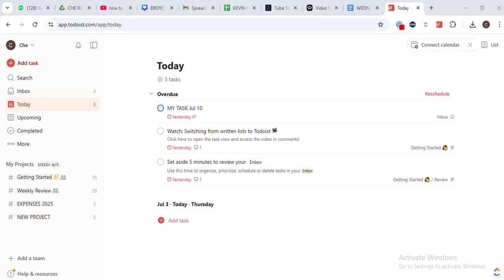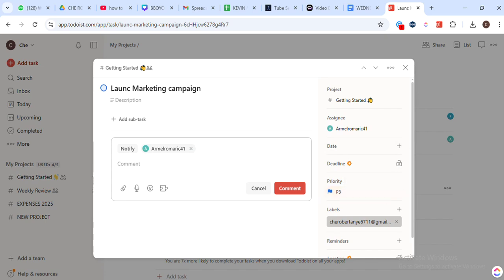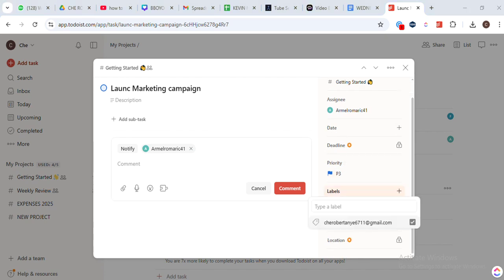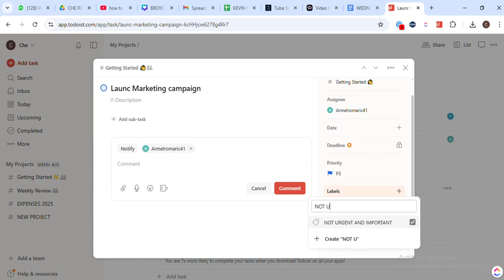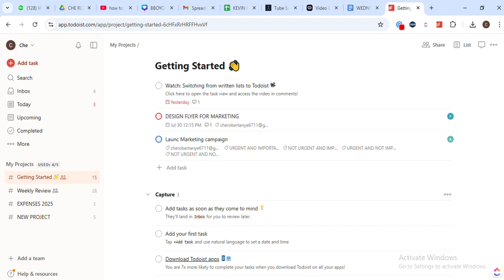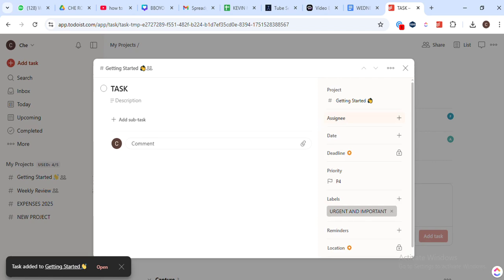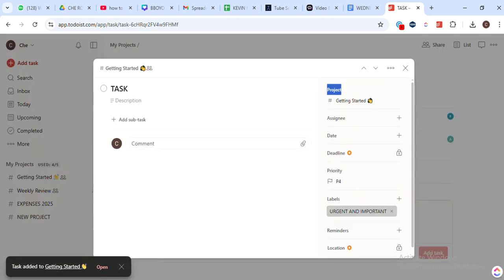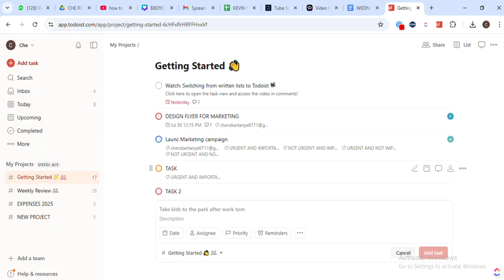How To Create Task Priority Matrices In TODOIST (Complete 2025 Guide)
Welcome to this comprehensive How to create task priority matrices in Todoist (Complete 2025 Guide) tutorial! In this detailed guide, I'll walk you through everything you need to know about How to create task priority matrices in Todoist (Complete 2025 Guide).

 What You'll Learn in This How to create task priority matrices in Todoist (Complete 2025 Guide) Tutorial:
• Complete step-by-step instructions for How to create task priority matrices in Todoist (Complete 2025 Guide)

Whether you're a complete beginner or looking to improve your skills, this How to create task priority matrices in Todoist (Complete 2025 Guide) tutorial covers everything from basic concepts to advanced strategies. I've designed this guide to be easy to follow, practical, and immediately actionable.

 Why This How to create task priority matrices in Todoist (Complete 2025 Guide) Tutorial is Different:

 Perfect for:
• Beginners who want to learn How to create task priority matrices in Todoist (Complete 2025 Guide) from scratch

Don't forget to LIKE this video if it helped you learn How to create task priority matrices in Todoist (Complete 2025 Guide) and SUBSCRIBE for more in-depth tutorials like this one!

Questions? Drop them in the comments below! I read every comment and try to respond to as many as possible.

• Share with anyone who might benefit from learning How to create task priority matrices in Todoist (Complete 2025 Guide)